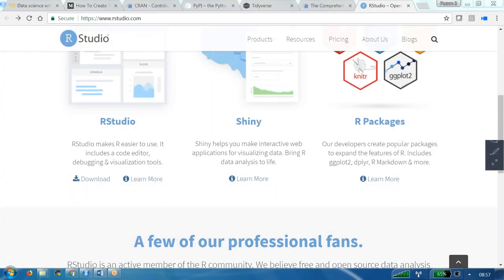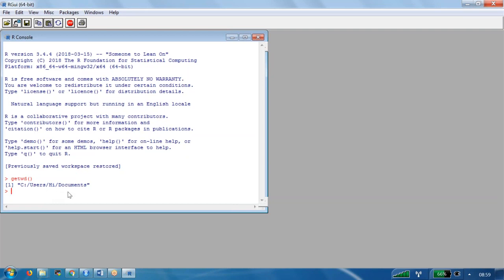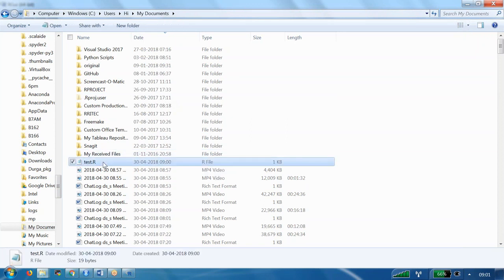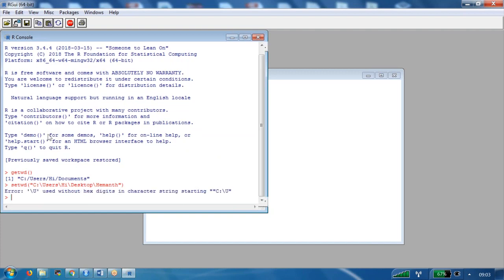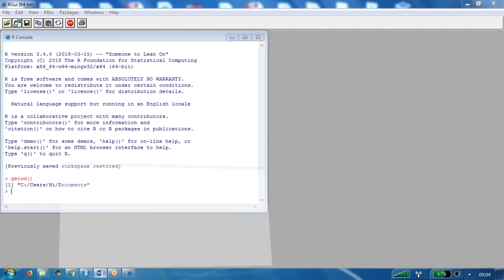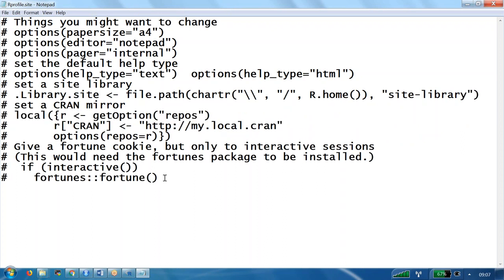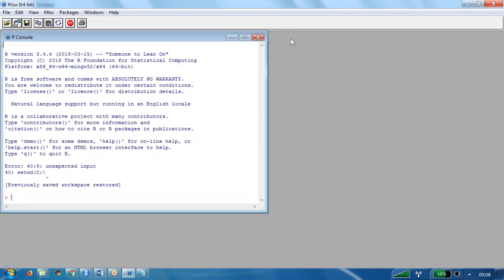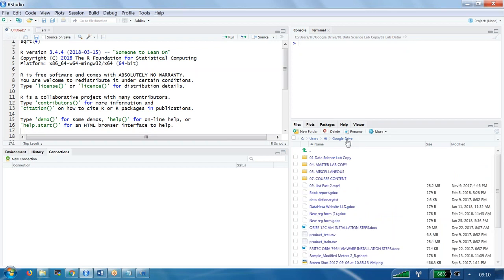about working directory || rritec trainings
data science,machine learning,artifical intelligence,deep learning,natual language process,maths and stastics,data science cloud using MSAzure & AWS,data science with python,data science with r language.